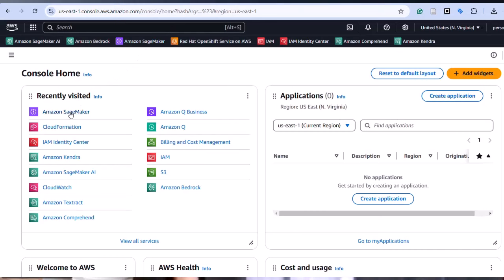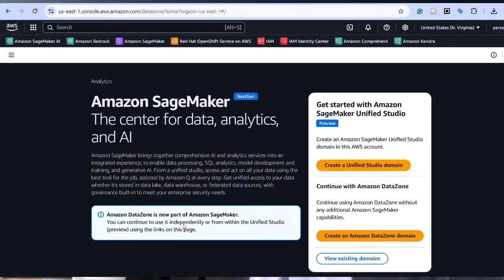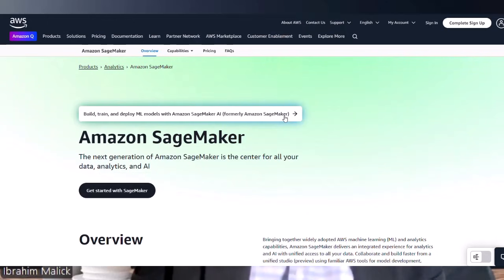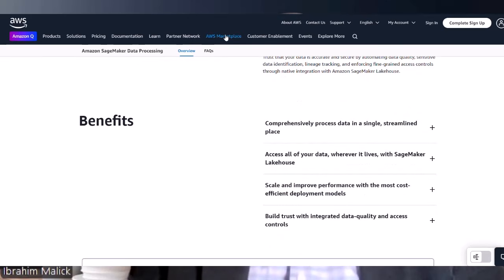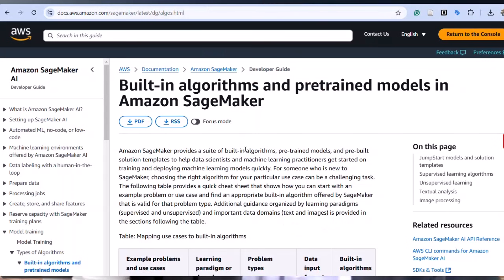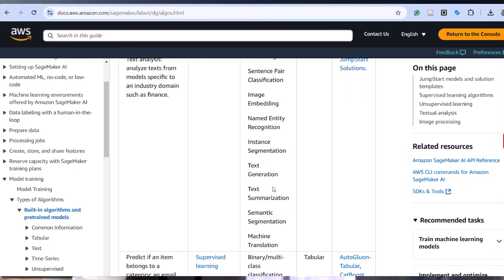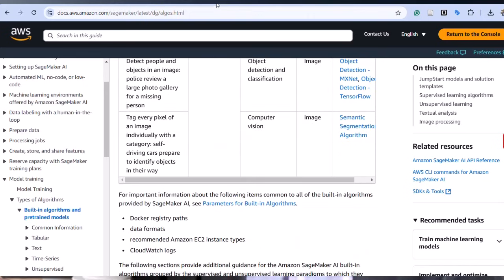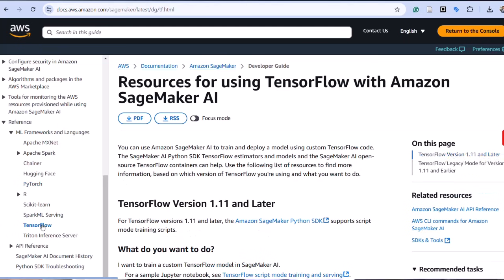AWS Certified Machine Learning Specialty (MLS-C01): Data Engineering Foundations - Lecture 2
Dive deep into AWS data engineering fundamentals with expert guidance from an AWS-certified professional. This lecture covers essential data collection, storage, and processing services in AWS. Learn how to build scalable data pipelines, implement ETL processes, and prepare data for machine learning workflows. Topics include AWS Glue, Amazon S3, Amazon Kinesis, Amazon EMR, and best practices for data lake architecture.
Key topics covered:

Data collection and storage strategies on AWS
Building ETL pipelines with AWS Glue
Streaming data processing with Amazon Kinesis
Data lake architecture best practices
Data security and governance
Hands-on demonstrations and real-world examples

Perfect for professionals preparing for the AWS Machine Learning Specialty certification or anyone looking to master AWS data engineering concepts.